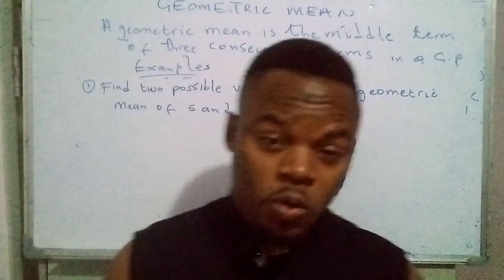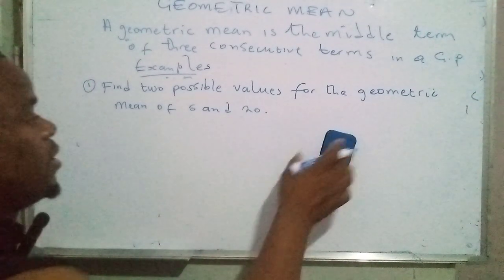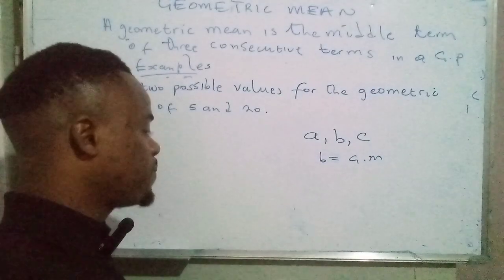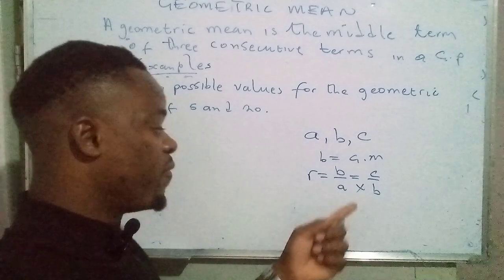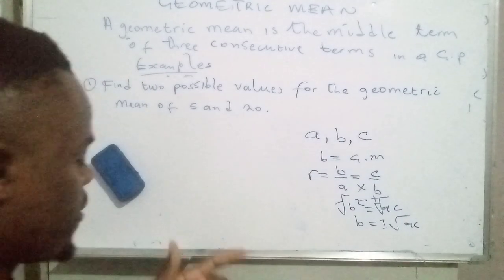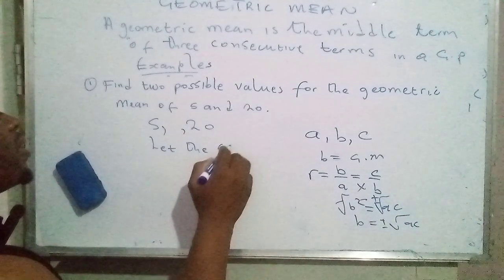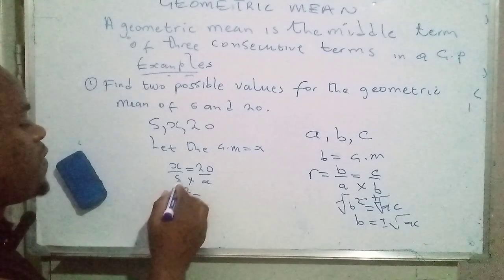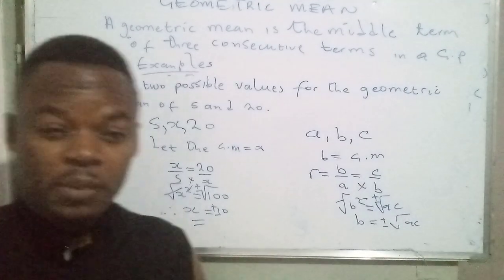Calculating Geometric Mean in Geometric Progressions | Math Tutorial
Learn how to find the geometric mean of a geometric progression step-by-step in this comprehensive tutorial video. Whether you're a student studying math or preparing for competitive exams, this guide will simplify the process for you. Watch now to master the concept of geometric mean with ease!